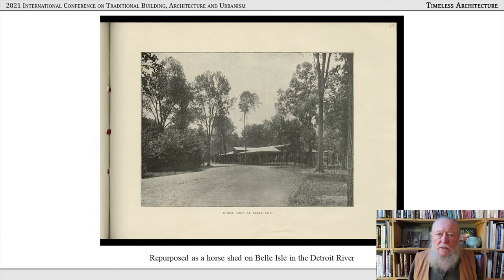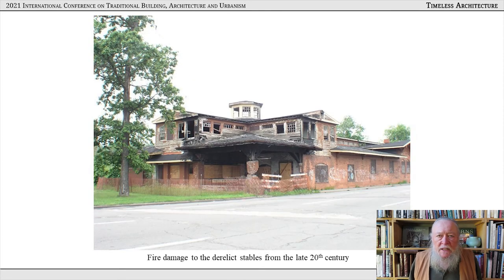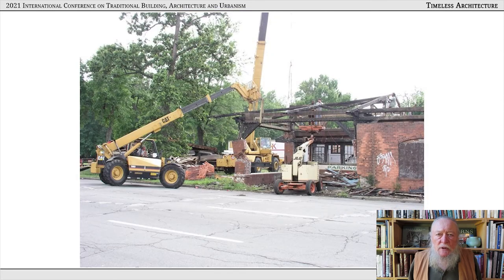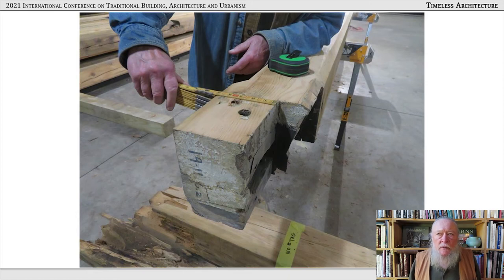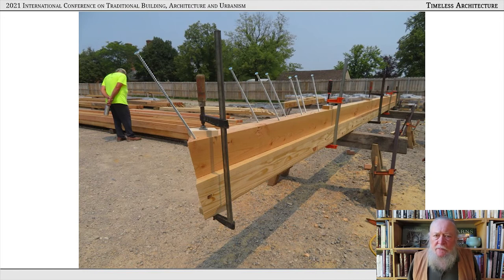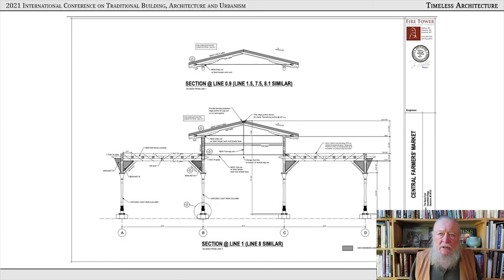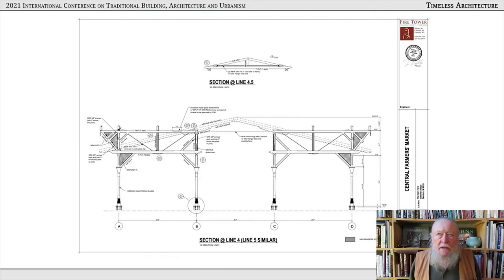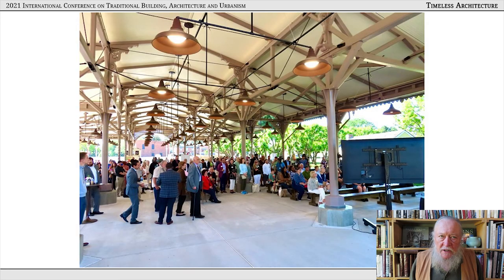Rudy R. Christian: Resurrecting the Detroit Central Farmers Market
Lecture by Rudy R. Christian at the Third International Conference on Traditional Building, Architecture and Urbanism: Timeless Architecture 2022, held on November 18, 19 and 20, 2022.

The Conference was organized by INTBAU, the Rafael Manzano Prize for New Traditional Architecture and the School of Architecture of the Universidad Politécnica de Madrid, with the collaboration of Kalam, the Fundação Serra Henriques, and the Centro de Investigación de Arquitectura Tradicional (CIAT-UPM).